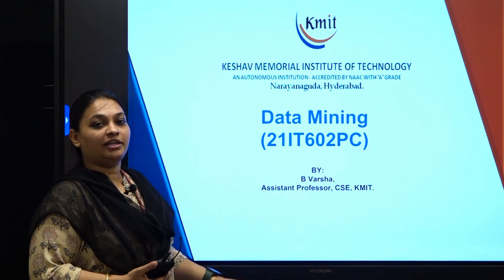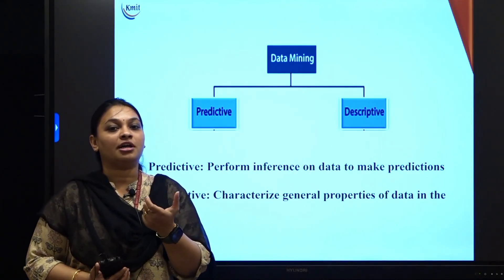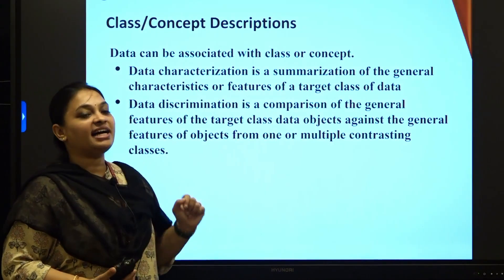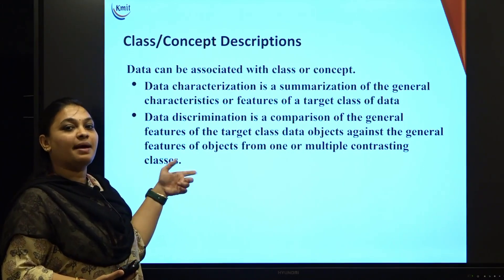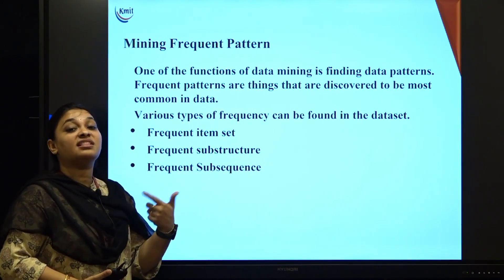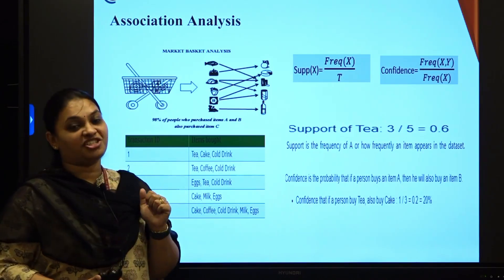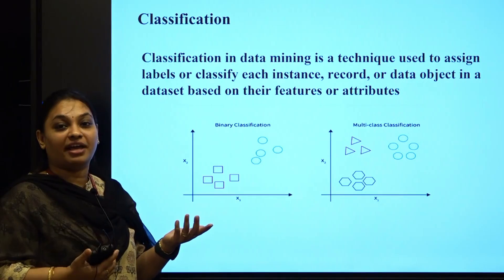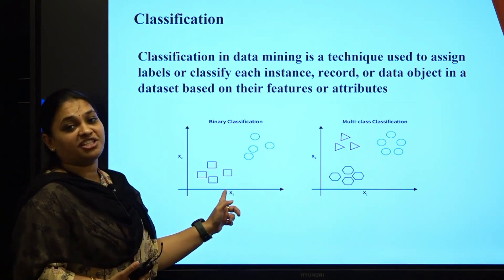UNIT-1_DATA MINING FUNCTIONALITIES